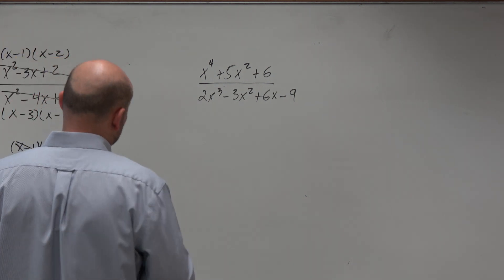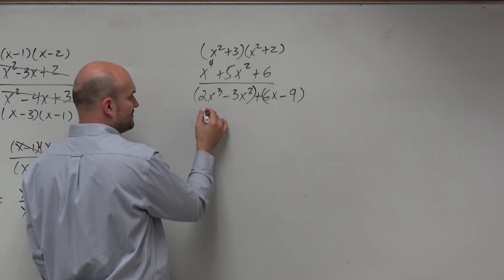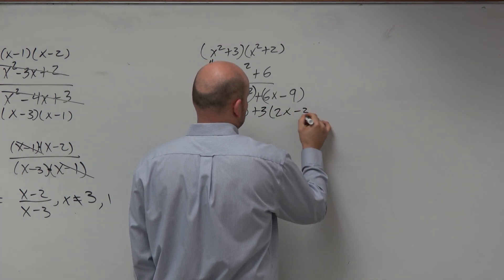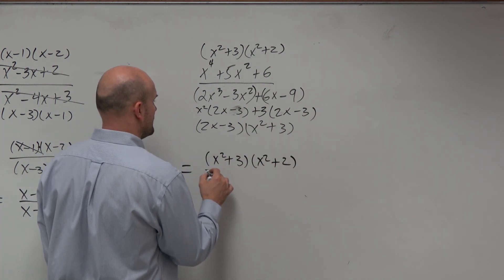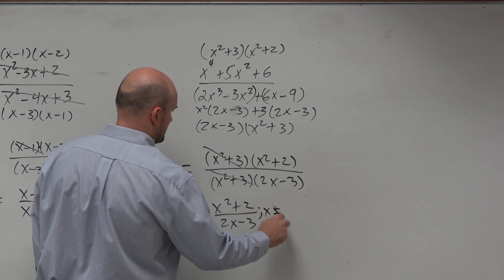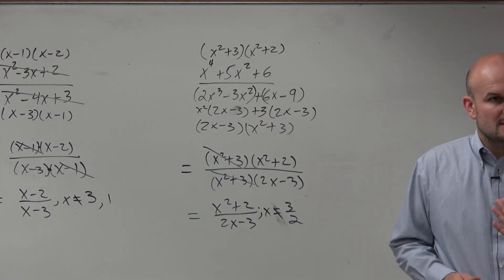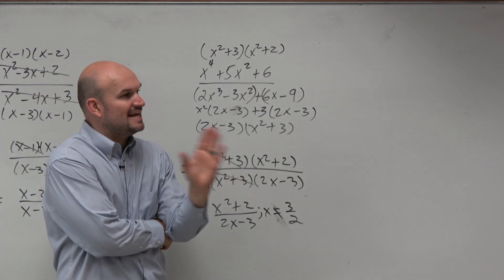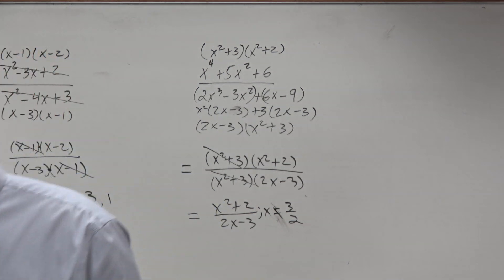Simplify rational expression with higher exponents and determine excluded values